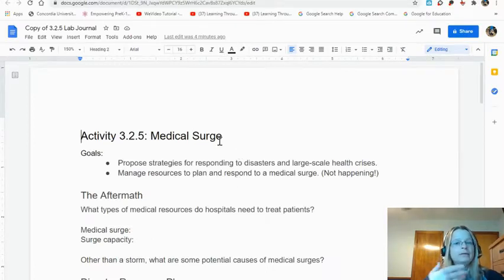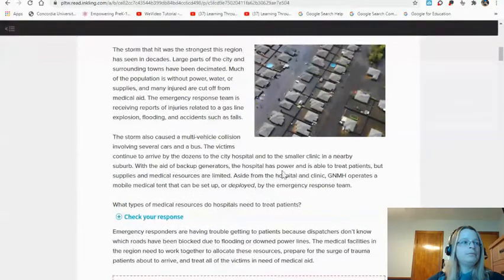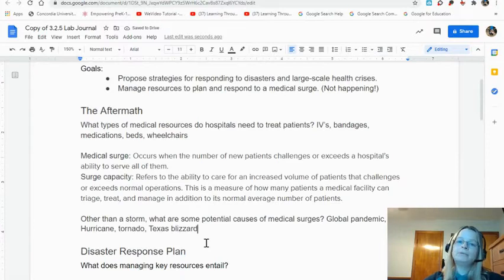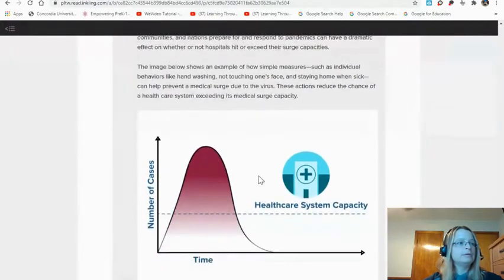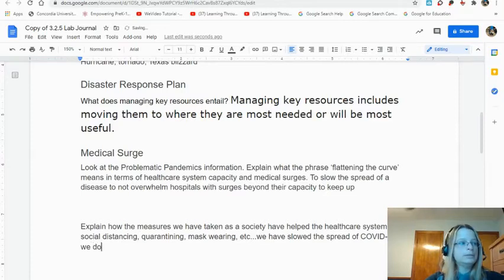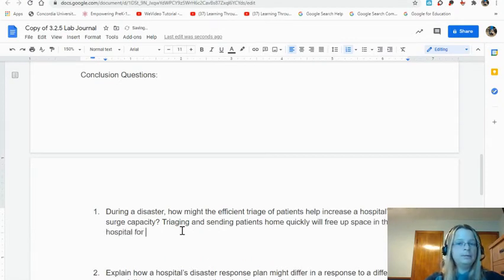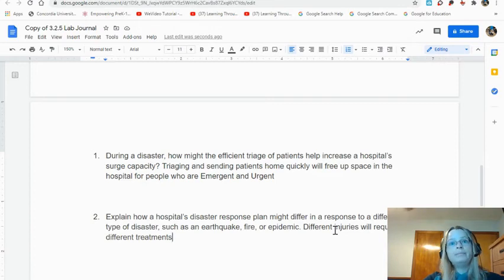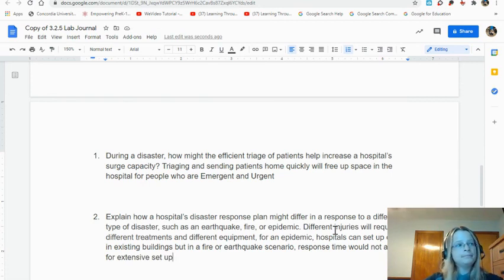3.2.5 Lab Journal Walkthrough